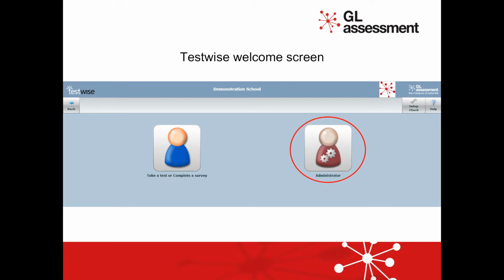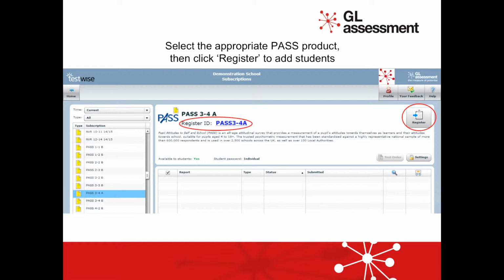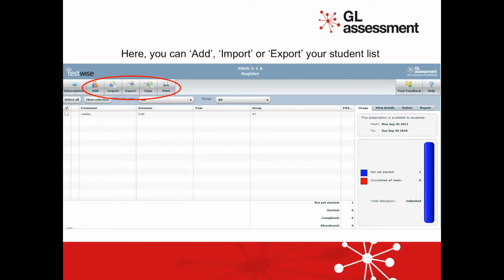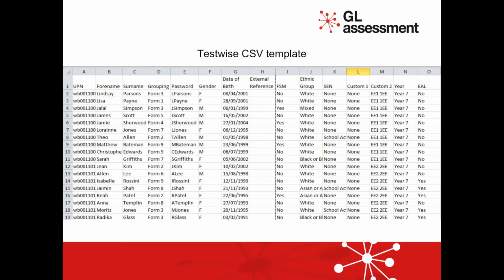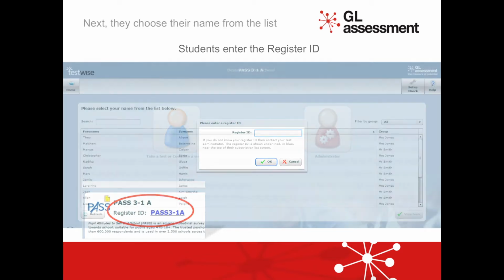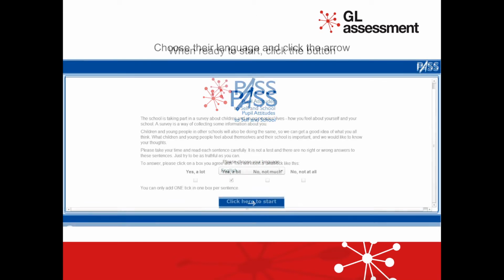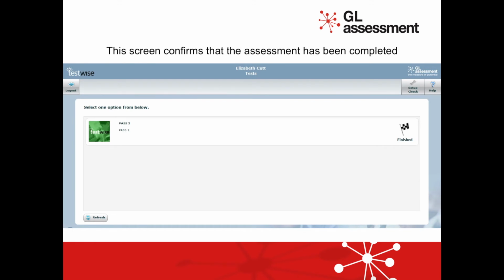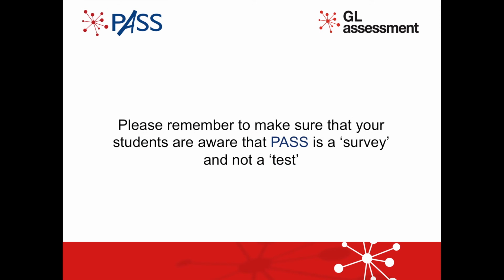PASS: How to administer the test